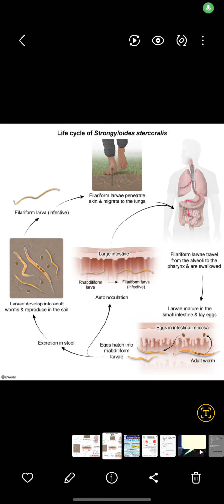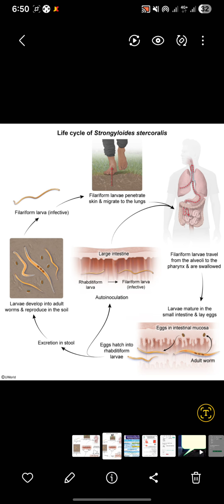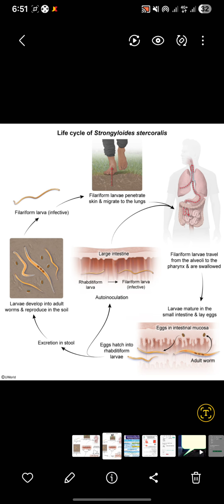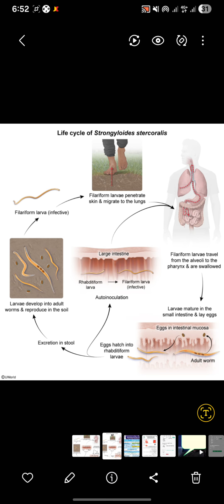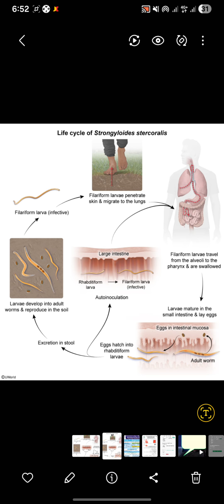Life cycle of Strongyloides strcoralis. Crystal clear concept.